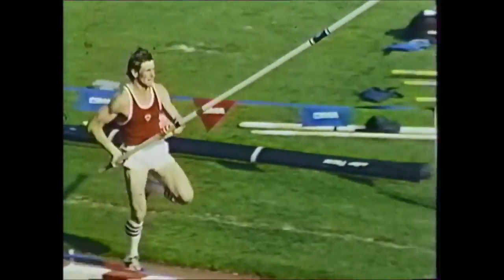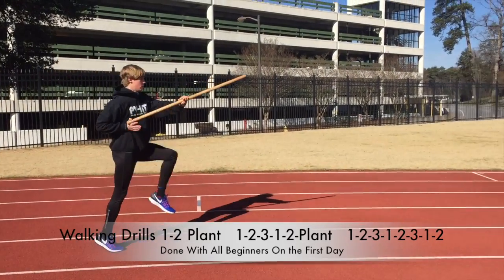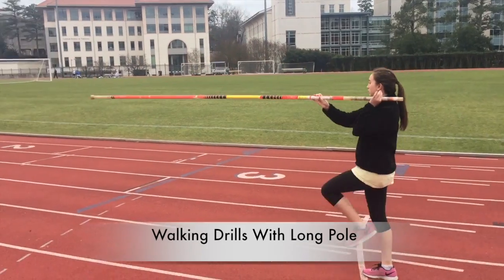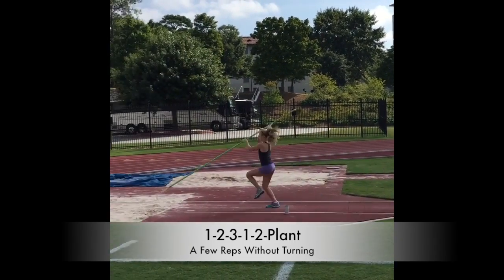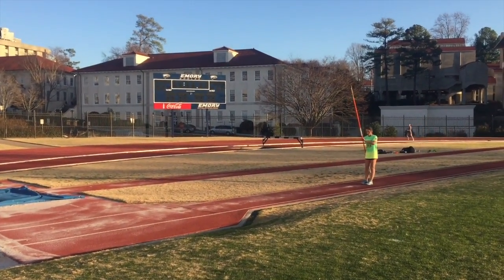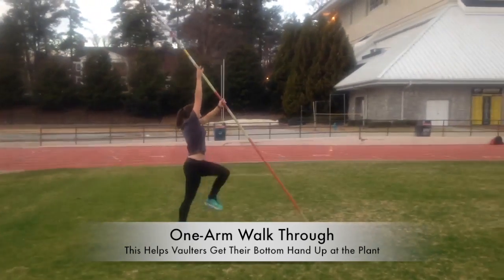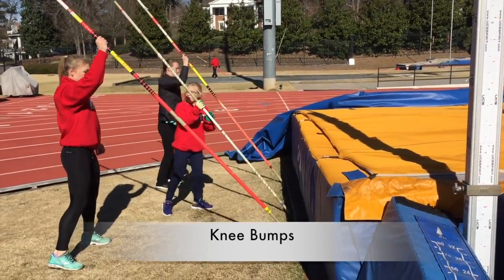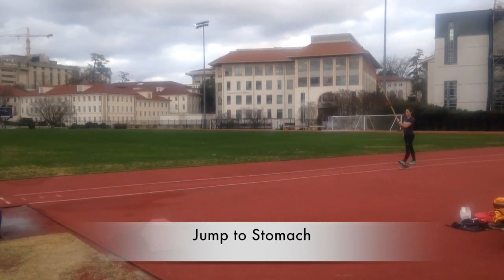PVATL Instructional Video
This is the Instructional Video produced by Pole Vault Atlanta, 2017.